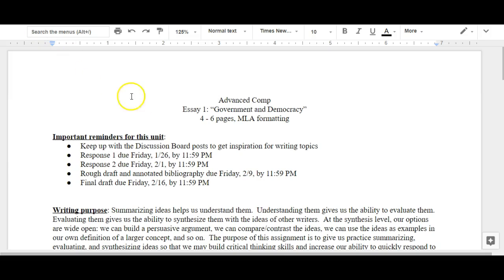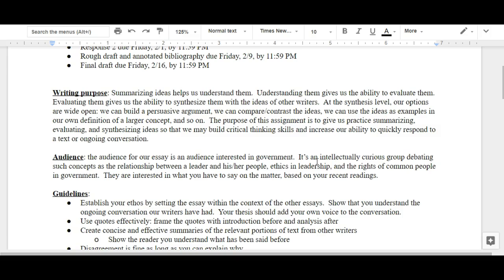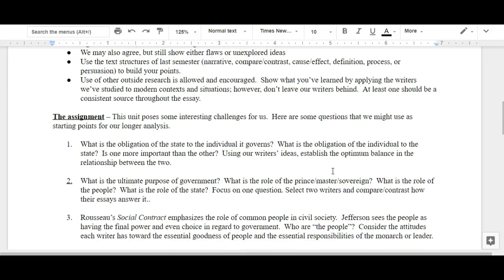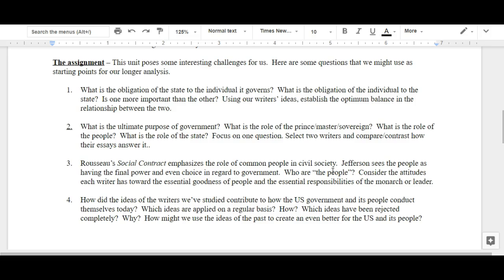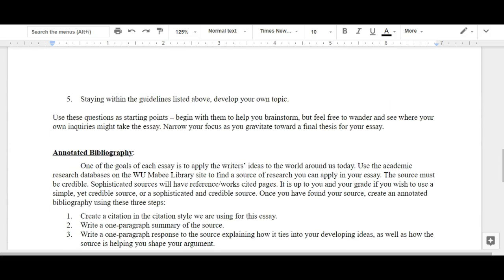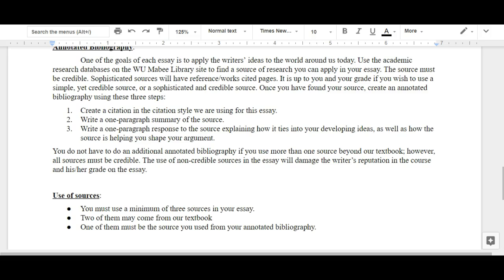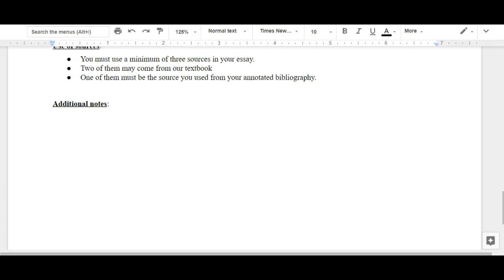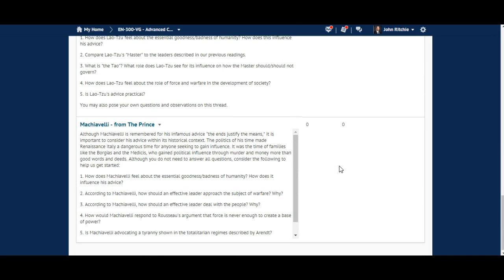EN300 S18 Essay 1 assignment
An overview of the Unit 1 Essay